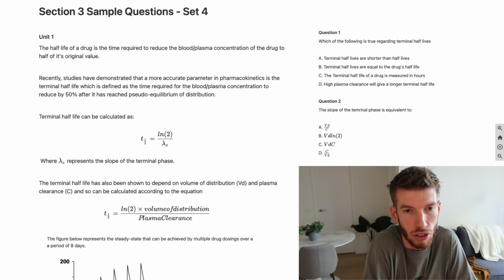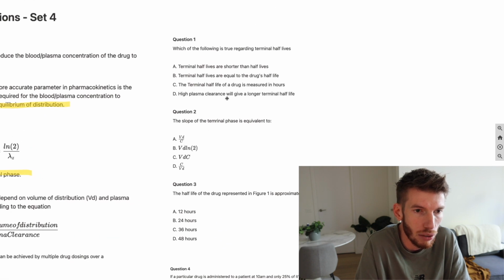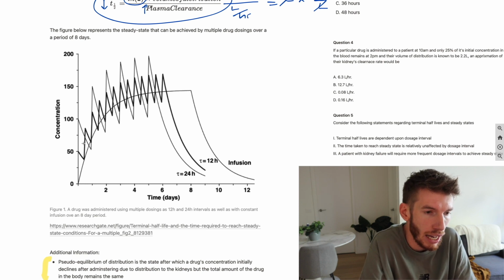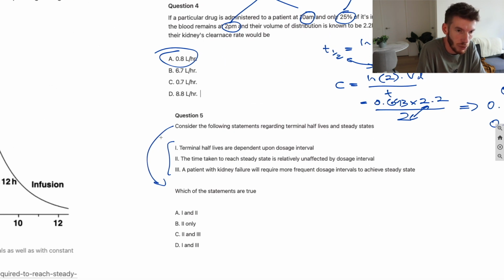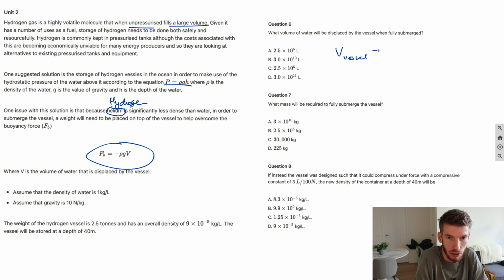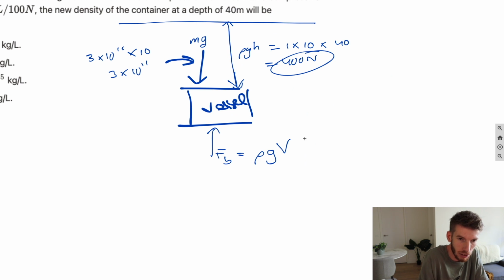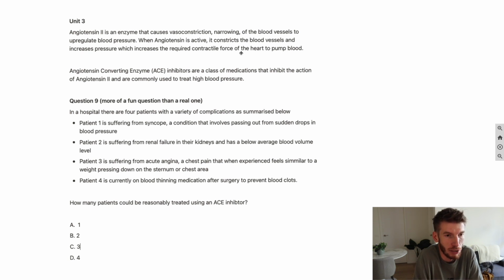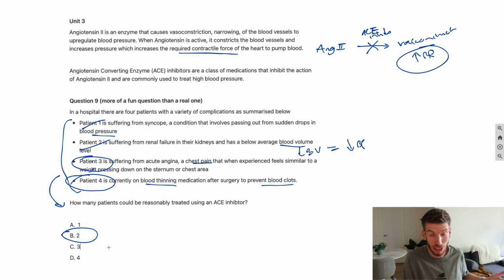A GAMSAT Tutor Breaks Down Section 3 Questions | Section 3 Sample Questions Walkthrough #4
This is the fourth instalment of my sample question walkthroughs for GAMSAT Section 3. The questions can be found on my resources page under Set 4. I'd recommend giving them a go first or pausing the video as you work through them.

The material in this video is protected by copyright and should not be reproduced without permission.

Timestamps:

00:00 Intro
01:19 Quesiton 1
08:16 Question 2
09:25 Question 3
10:41 Question 4
13:16 Question 5
16:02 Question 6
14:50 Question 7
21:33 Question 8
27:00 Question 9